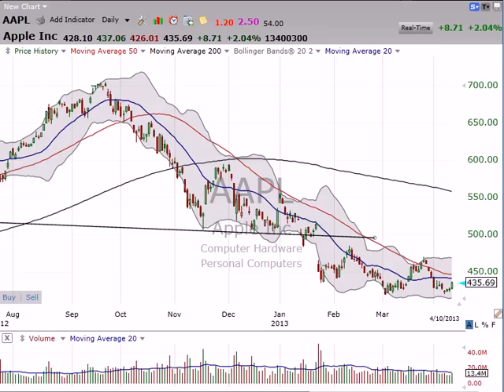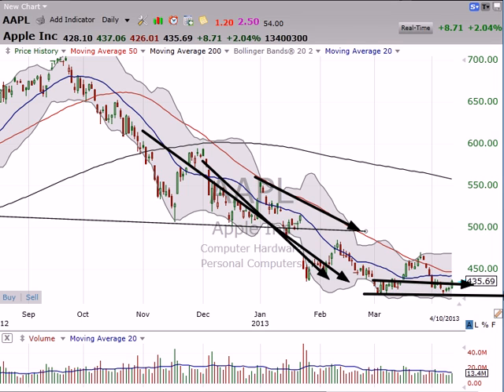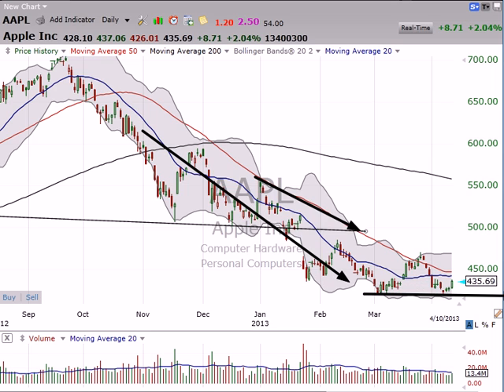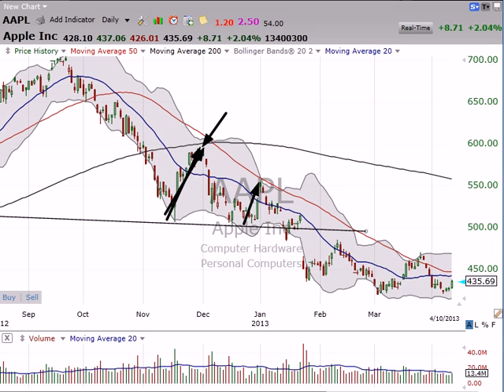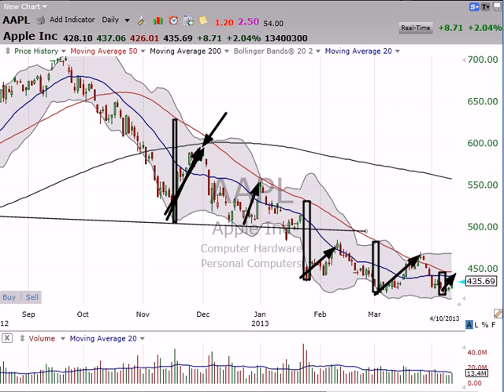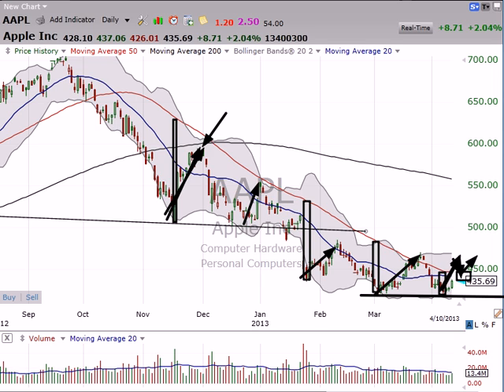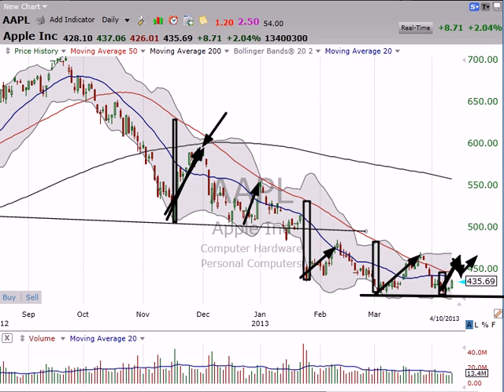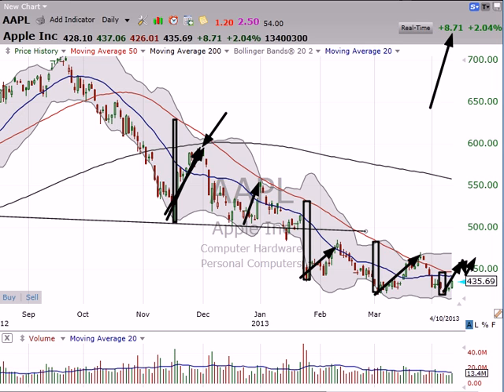Is Apple (AAPL) finally starting to make its move? Here's my take.... (April 10, 2013)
Is Apple (AAPL) finally starting to make its move? Here's my take. Stock Market Mentor